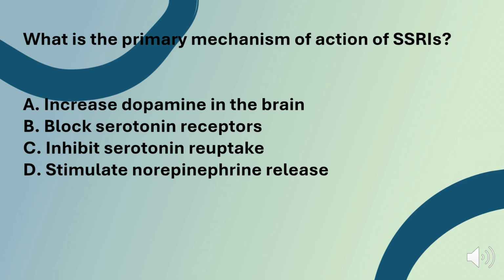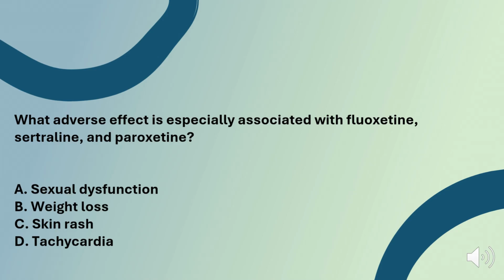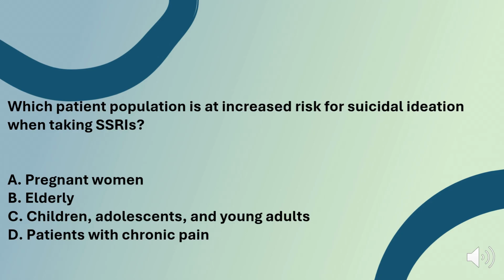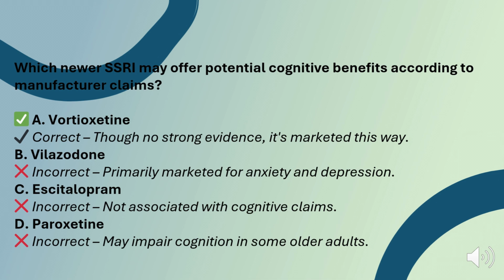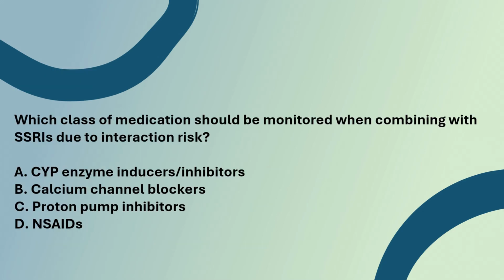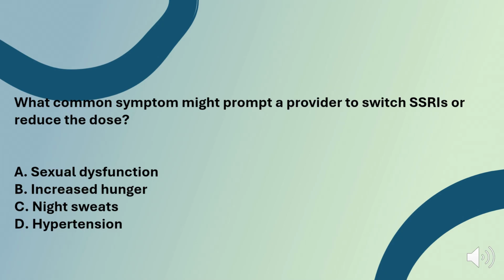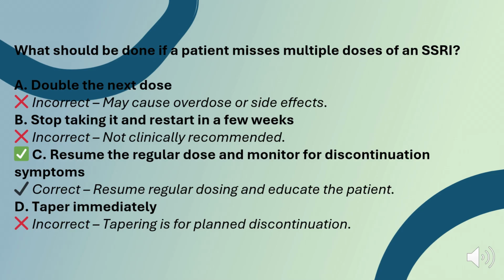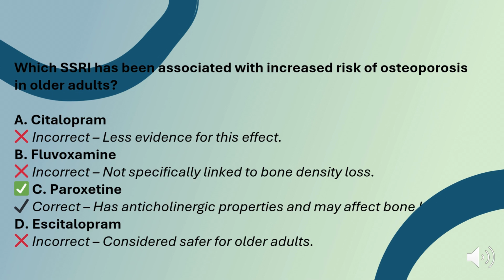PMHNP Board Review: Mastering SSRIs – Mechanism, Clinical Pearls, and Adverse Effects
🎥 PMHNP Review with Dr. Robin Trivette — Channel Introduction

Welcome to PMHNP Review with Dr. Robin Trivette, DNP, MSN-Ed., PMHNP-BC — a calm, focused space where psychiatric nurse practitioner students and new providers can learn, grow, and build confidence.

I’m Dr. Robin Trivette, DNP, MSN-Ed., PMHNP-BC, and I created this channel to help you think like a provider, not just pass an exam.

Here, you’ll find:

🧠 Board review content explained in clear, simple language

💬 Clinical reasoning tips that connect what you study to what you’ll see in practice

🌿 Motivation and mindset support to help you stay grounded through the process

🩺 Real-world advice for launching and managing your own psychiatric practice

In addition to the videos here, I offer 1:1 tutoring and mentoring for PMHNP students and new graduates who want personalized support, accountability, and guidance as they prepare for boards or transition into practice.

Whether you’re here to master the material or build your dream career as a provider — you’re in the right place.

 (for 1:1 tutoring, mentoring, or private practice consultations)